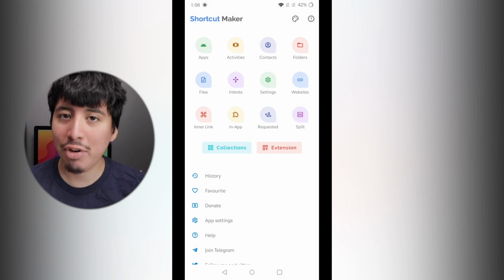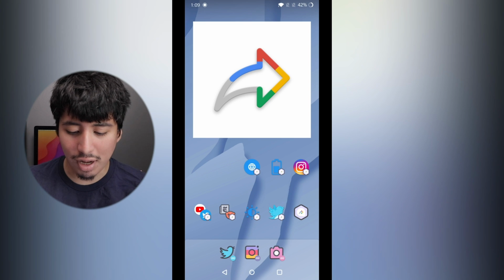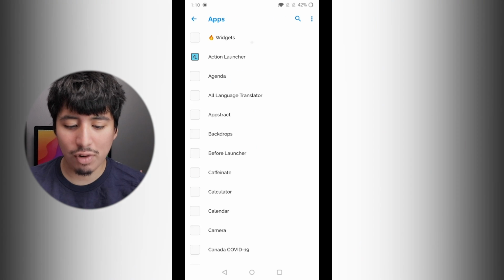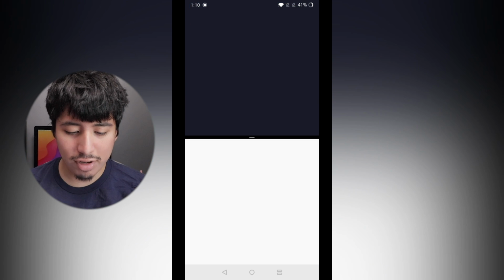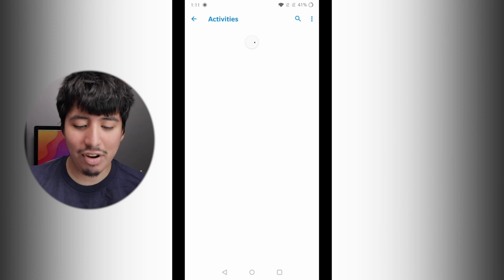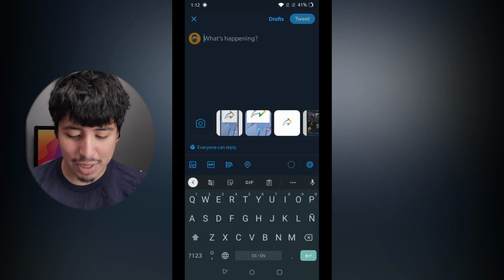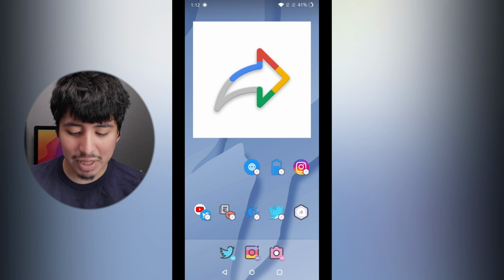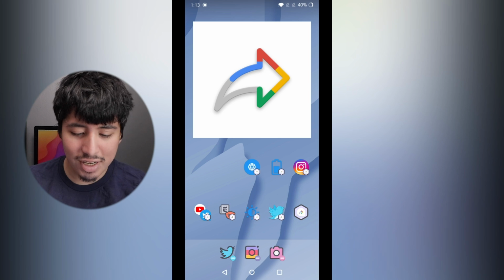SHORTCUT MAKER! MUST HAVE APP FOR ANDROID FANS! 2021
***My Gear***
Canon EOS 77D
Phone 11
OnePlus 6

Idaniel.net.